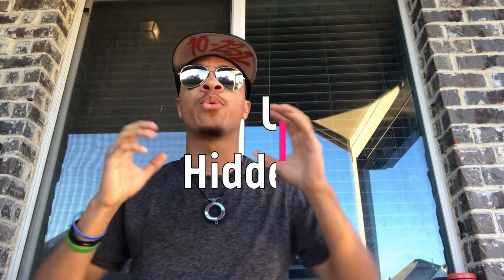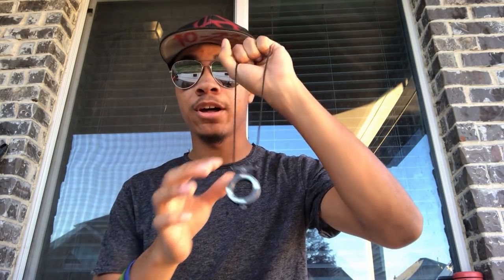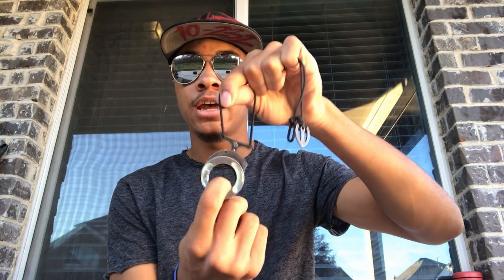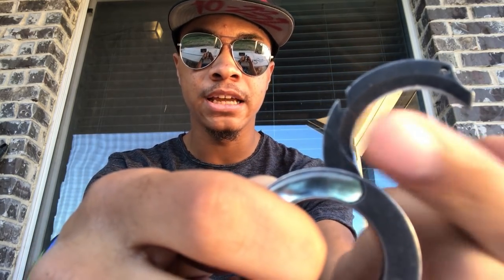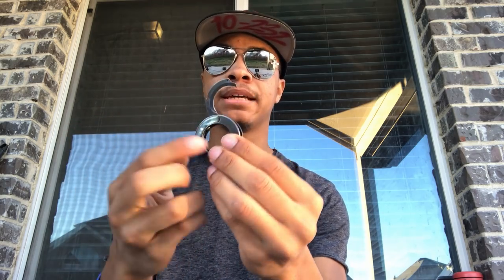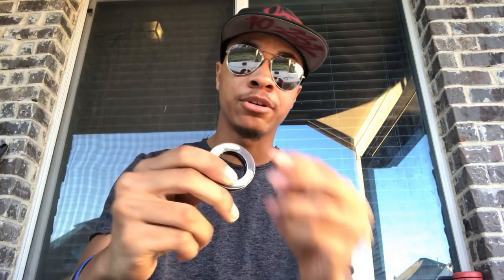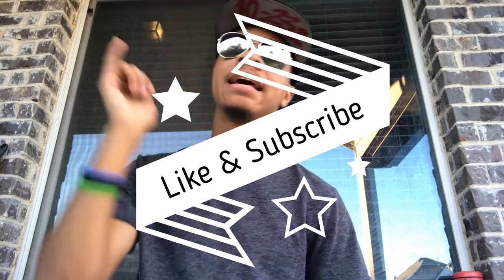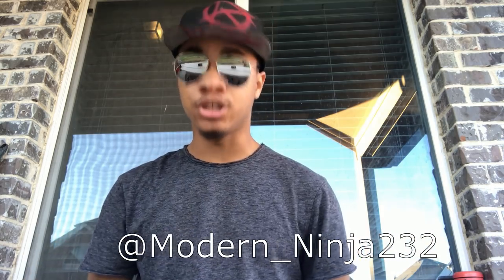Ultimate Hidden Knife Review | Weapon Logs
The most concealable knife on the internet!

If you wanna know where to find it, check this link!